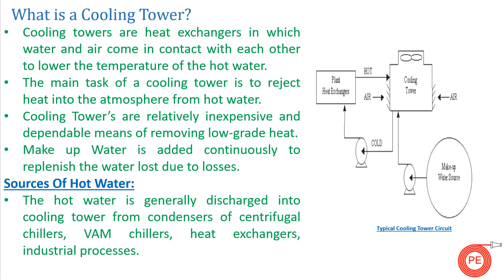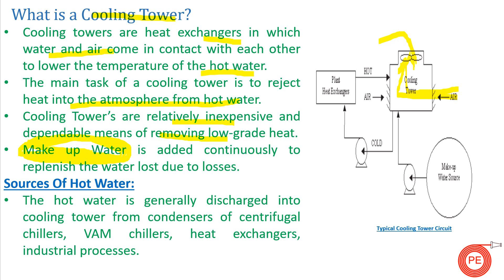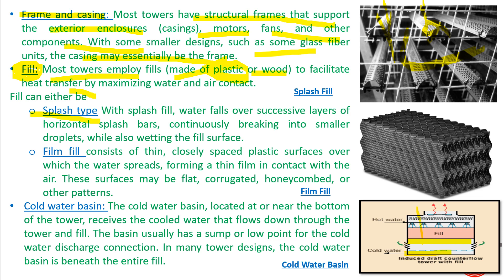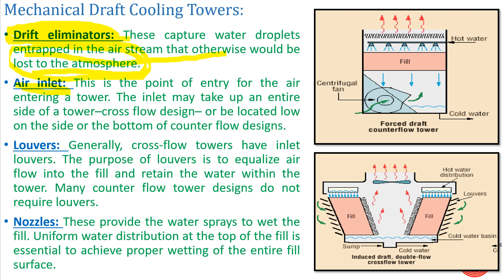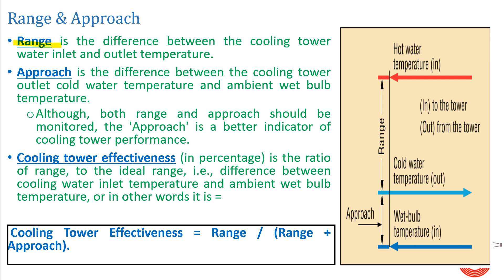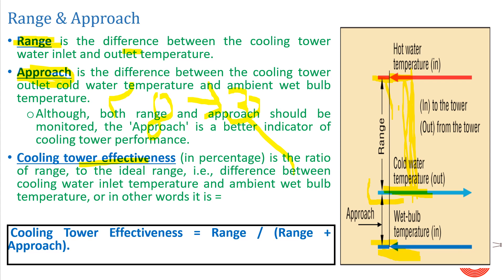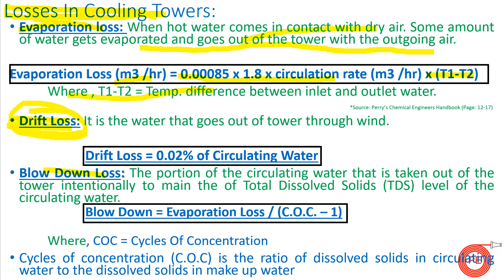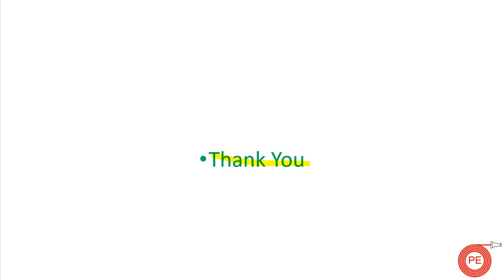Definations of Cooling towers|what are different parts of Cooling towers| coolingtower|Losses in CT